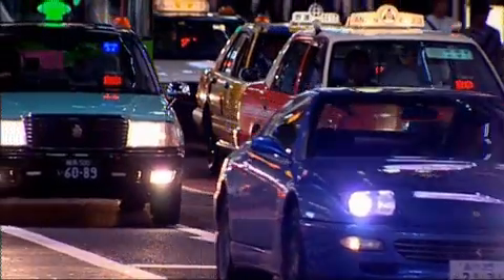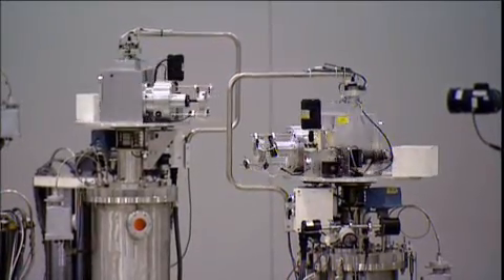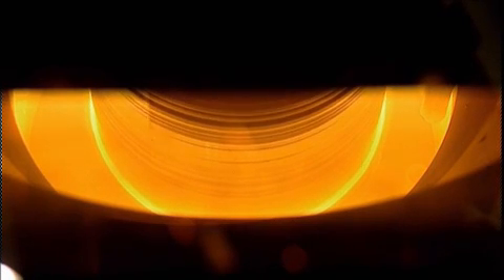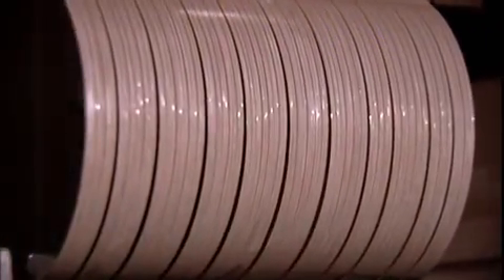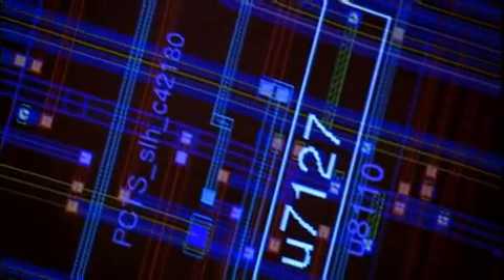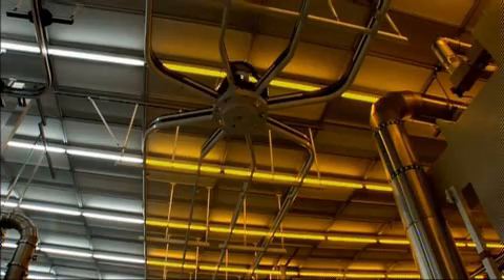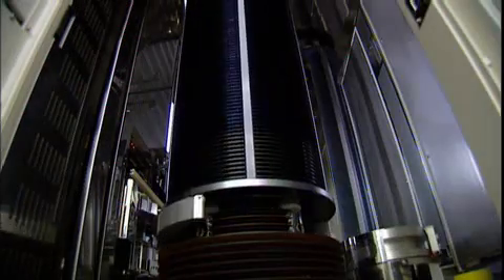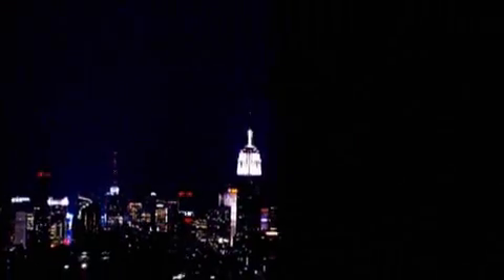How Microchips are made